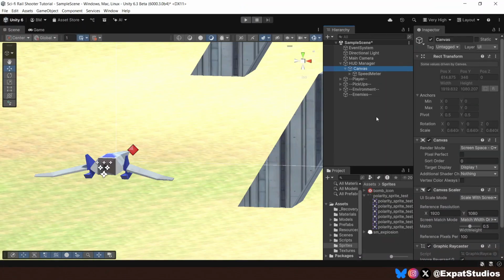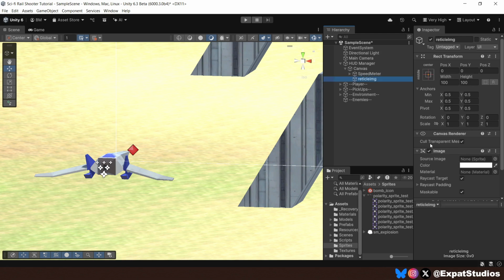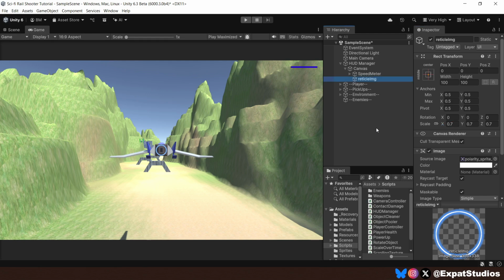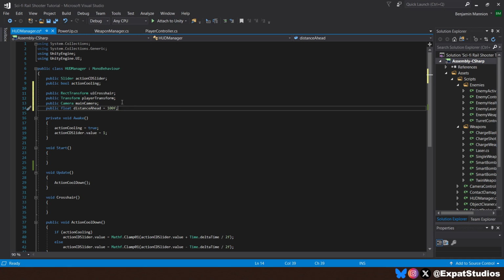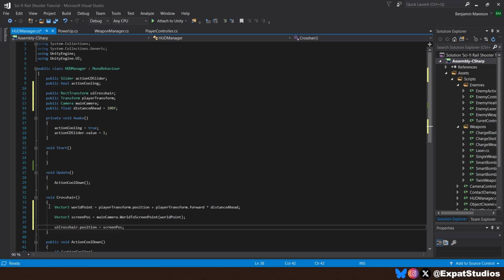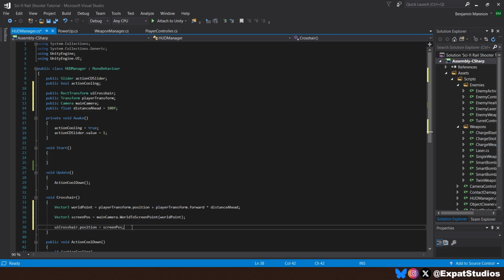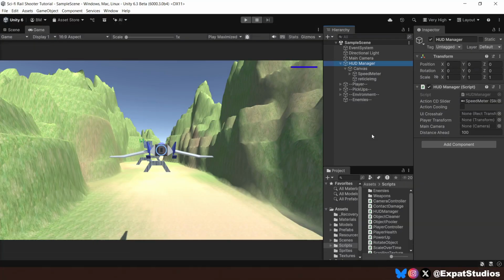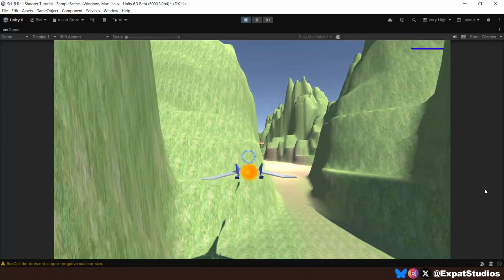Star Fox Rail Shooter - Crosshair UI - Unity Tutorial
Welcome everybody to a new Unity tutorial series! Starfox is an all time classic so let's create a rail shooter of our own! This episode covers how to make a handy crosshair UI that follows the player's forward vector.